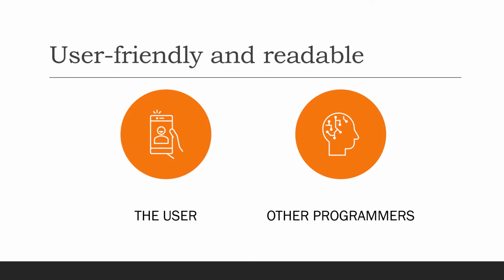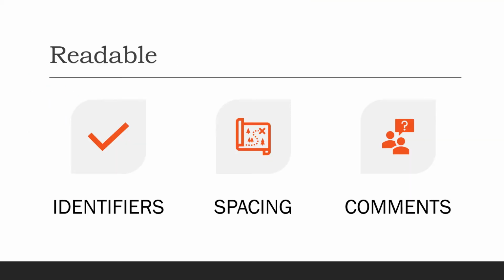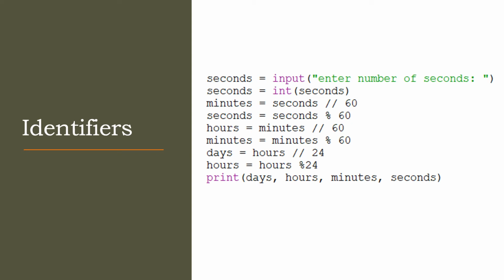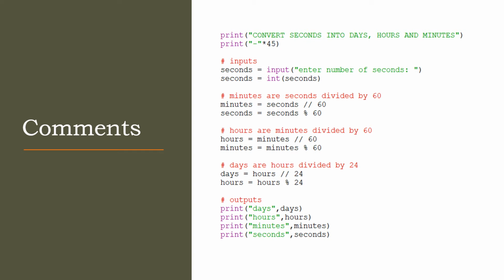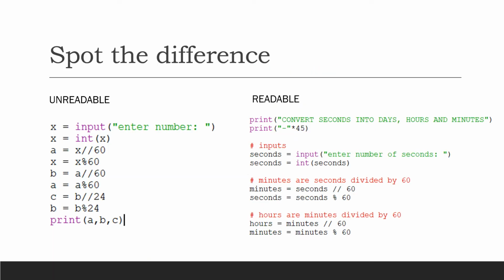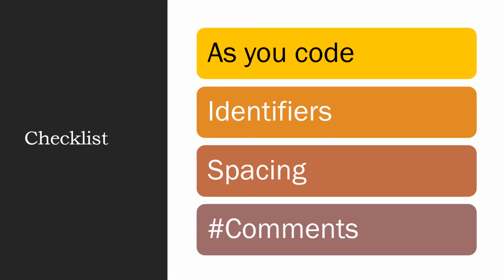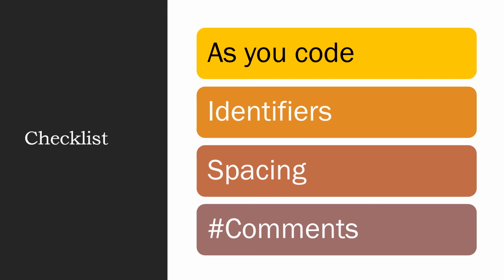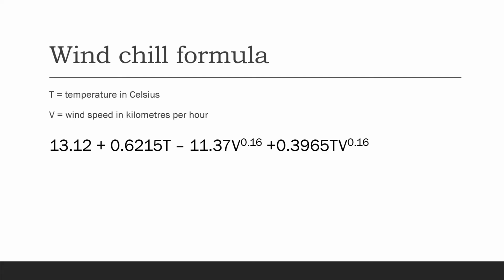Lesson 7 3 Make programs readable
Working with other programmers is easier if your code is readable. In this lesson learn how to make code more readable.